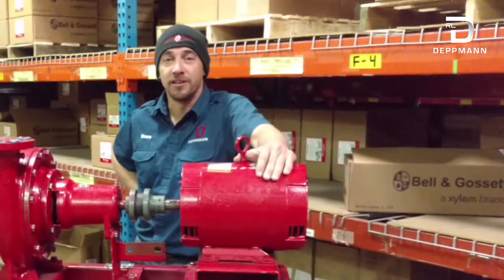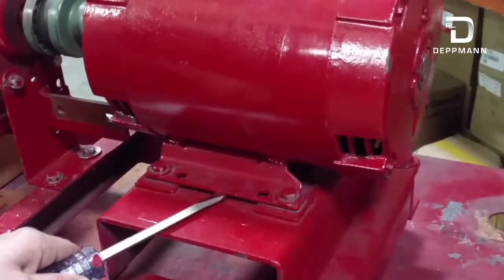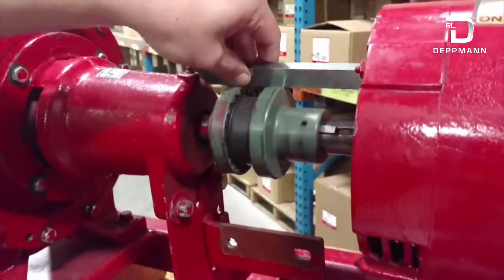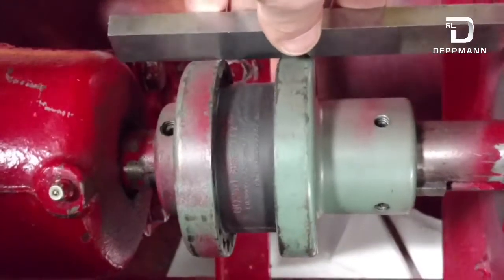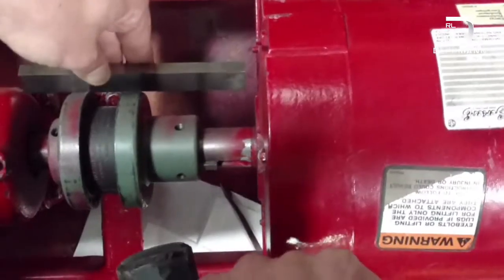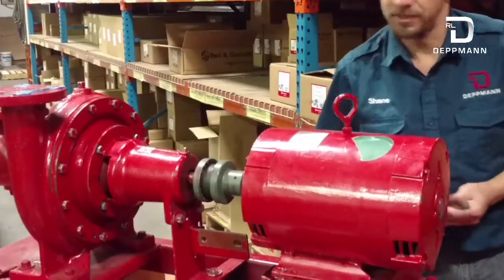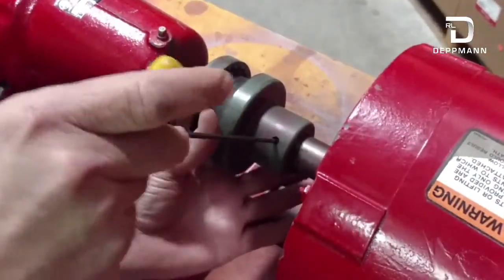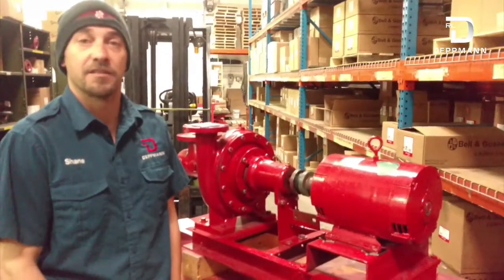Straight Edge Alignment on Base Mounted Pump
If you're going through coupler sleeves or seeing rubber shavings underneath your coupler guard, chances are your pump is out of alignment. In this video, you will see how to properly straight edge a based mounted pump.